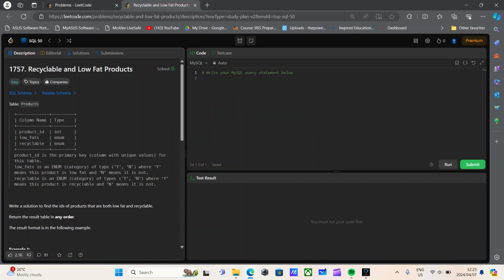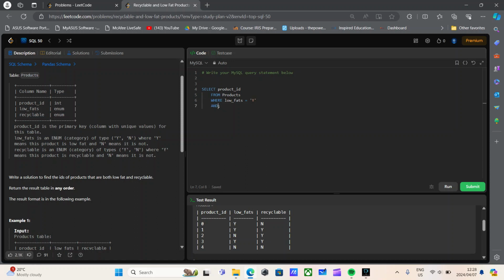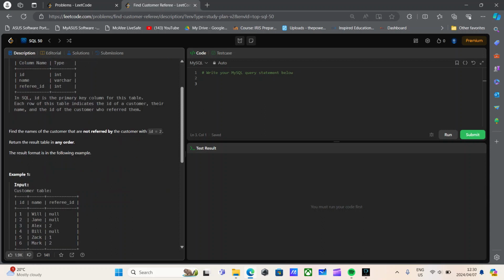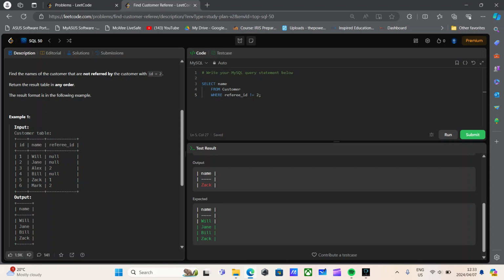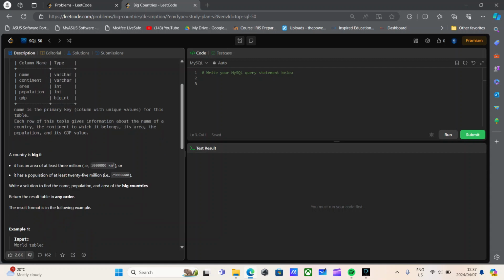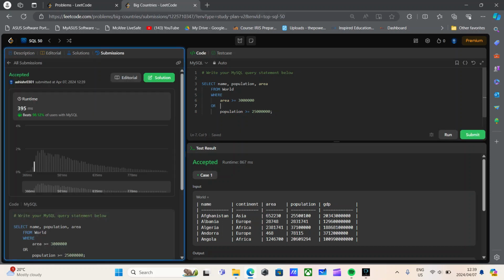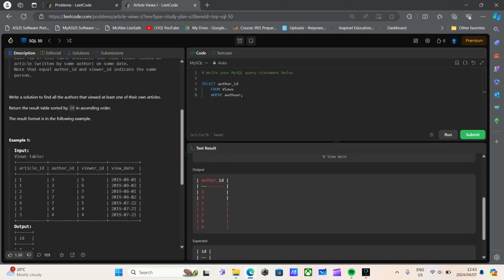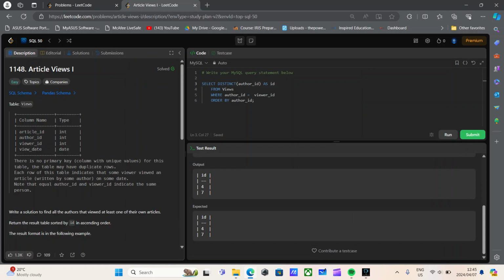Crack SQL interview in 50 Questions.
Today we go over SQL 50 which is 50 SQL questions that are intended to help you prepare for RDMS interviews.

We go over 5 questions today and will continue in that fashion.